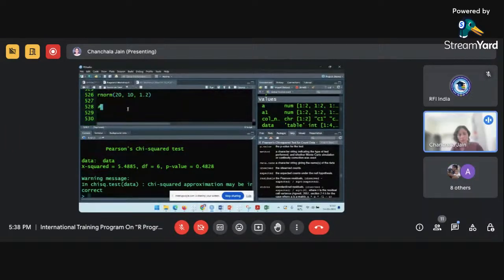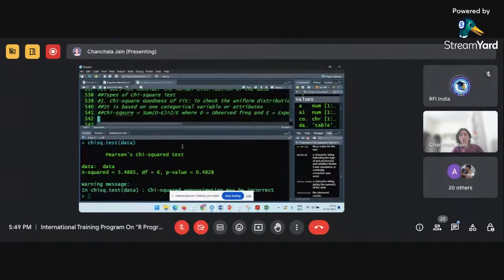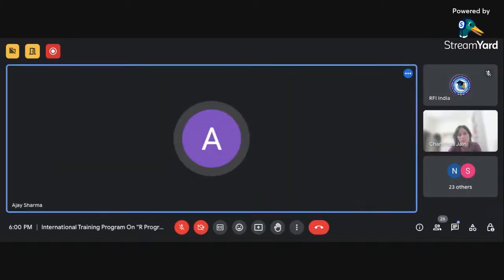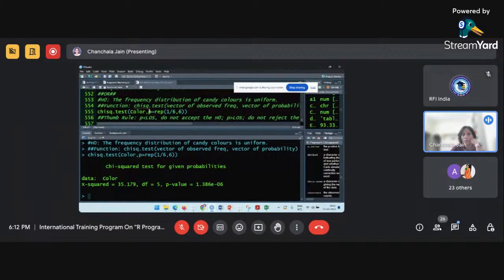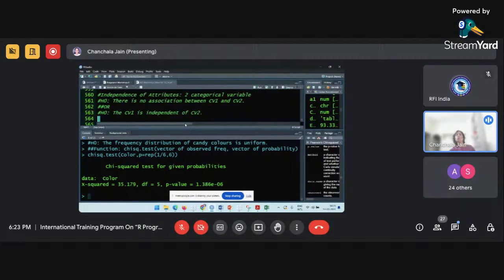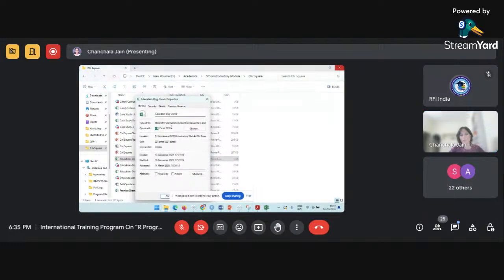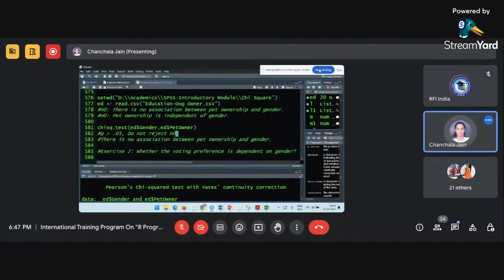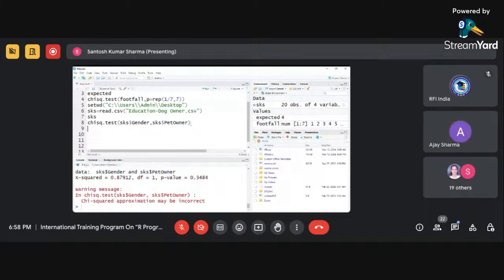Day 6: Chi square using R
International Training Program
On “R Programming for Budding Data Analysts”
Date: 8-18 March 2024